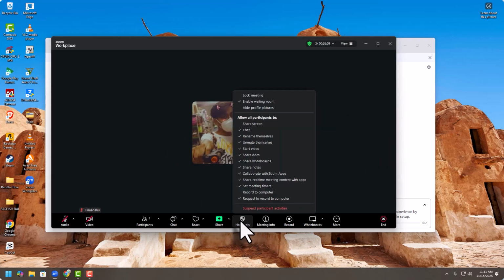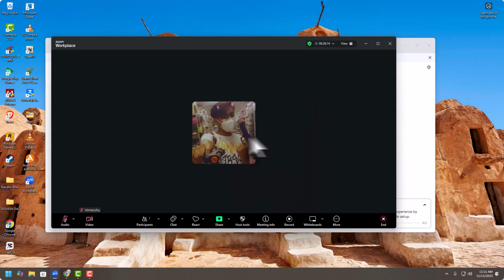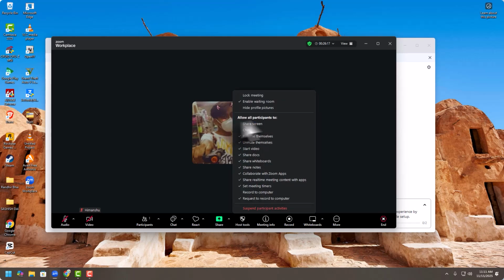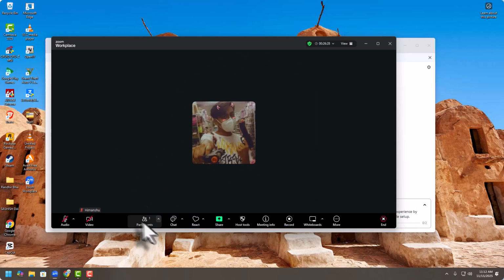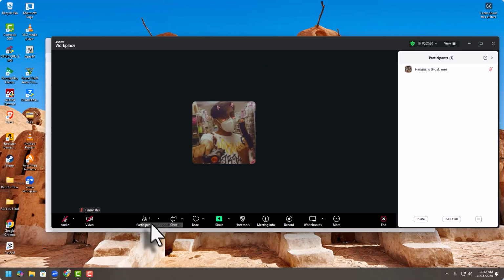How to Manage Participants on Zoom | 2026 Step-by-Step Guide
Learn how to manage participants on Zoom in this 2026 beginner-friendly guide. This tutorial shows you how to mute/unmute participants, assign co-hosts, control screen sharing, manage waiting rooms, and remove disruptive attendees. Perfect for educators, business professionals, webinar hosts, and online event organizers who want to run meetings smoothly and maintain control.

Enhance your Zoom management skills, ensure professional and productive meetings, and keep your virtual sessions organized with this complete step-by-step guide.